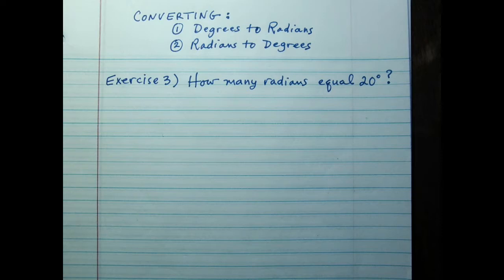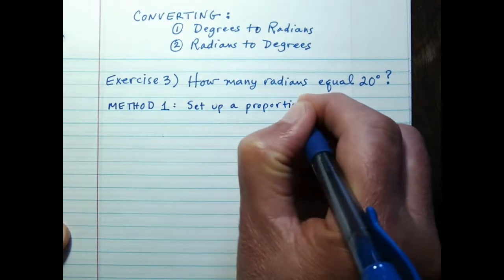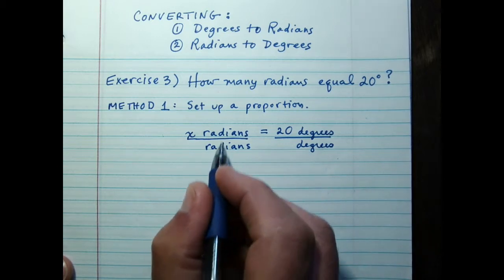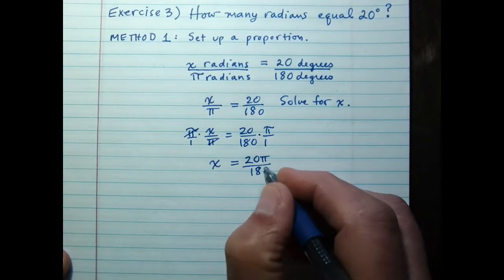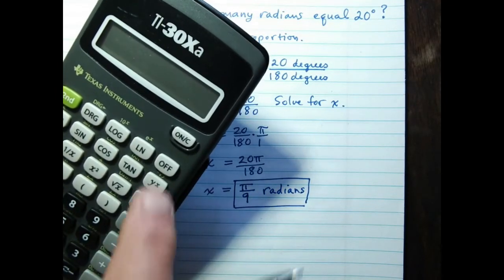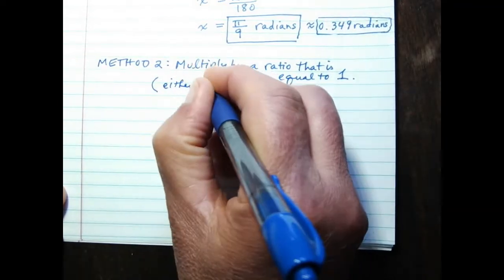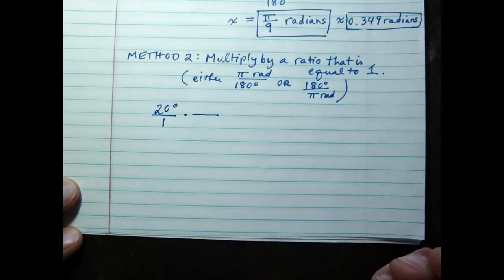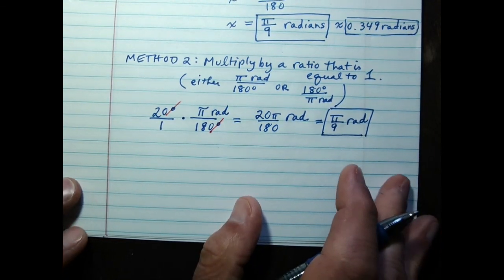MATH 95 7.1 Converting Degrees to Radians (123)